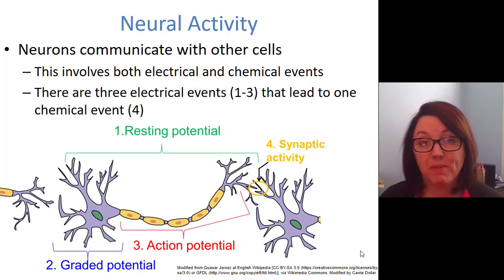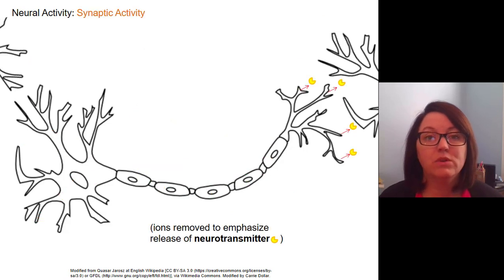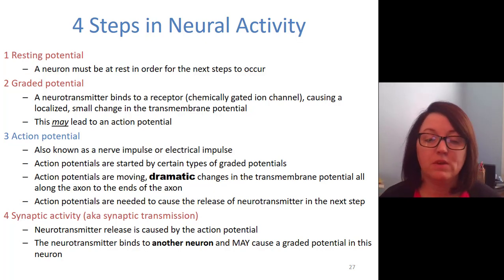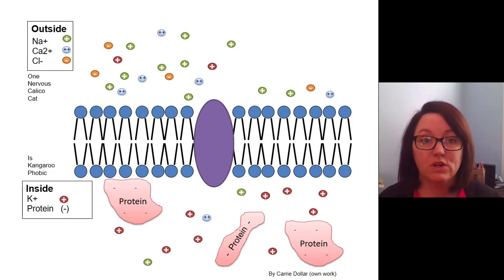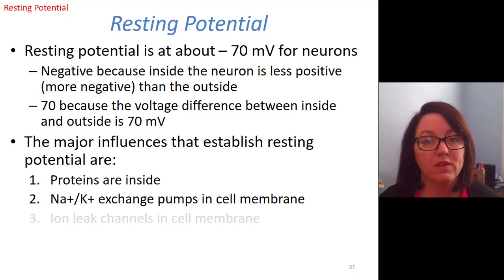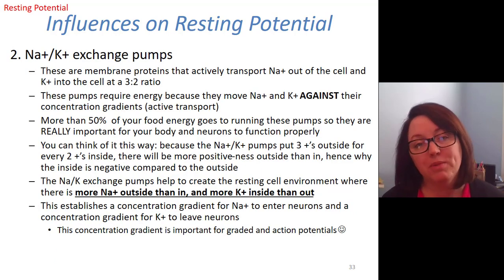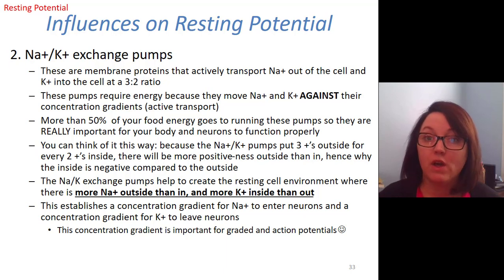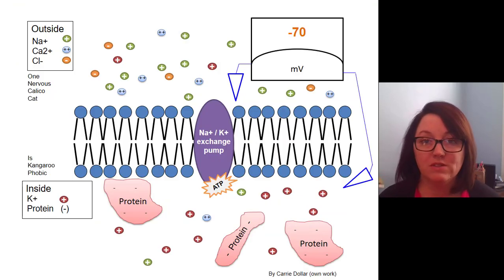BIO 271 Neural activity: Resting membrane potential